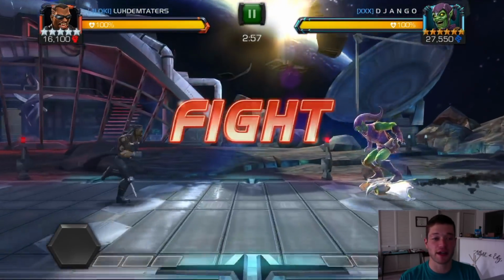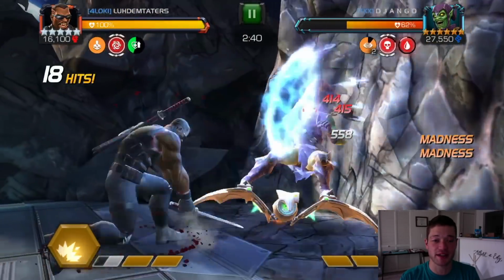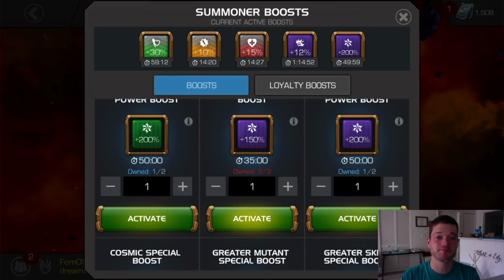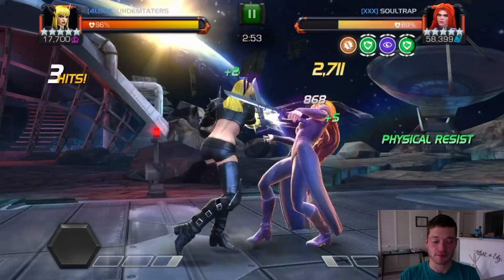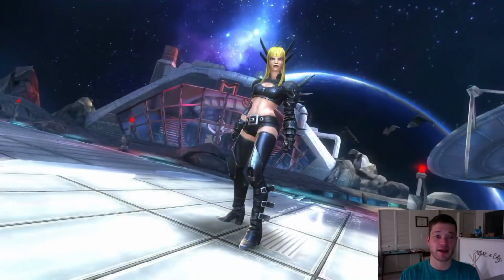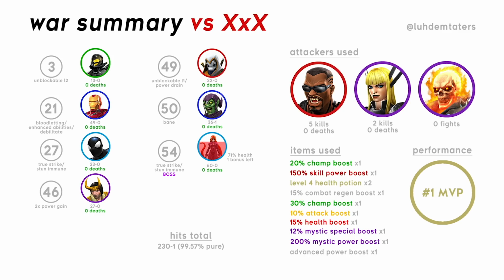5/65 Magik vs. 5/65 MEDUSA BOSS! 4Loki vs XxX - Season 2 War 5 | Marvel Contest of Champions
Big sexy Medusa boss fight!

Music credited in video.